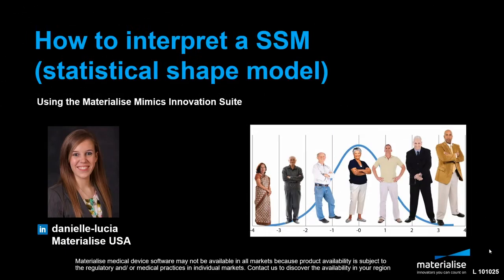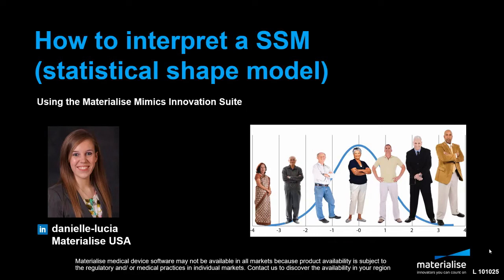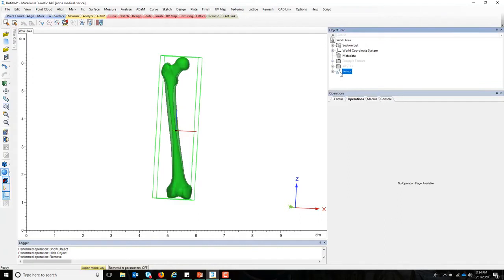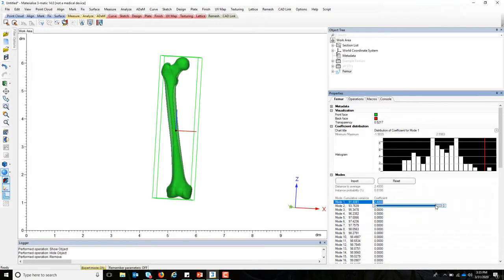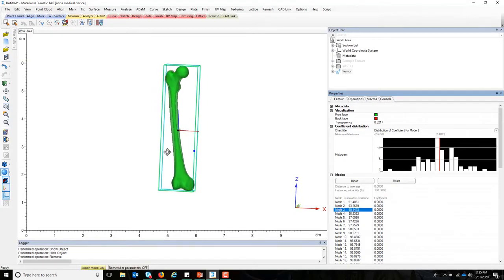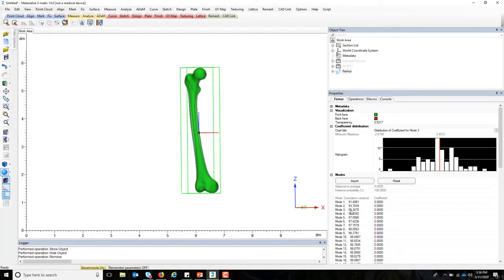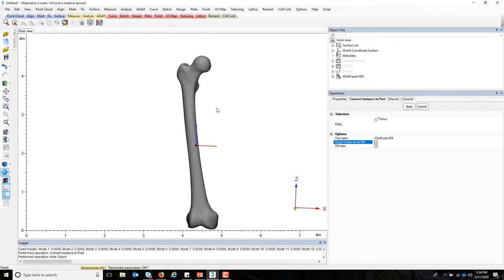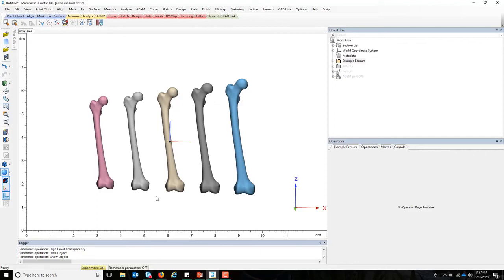How to Interpret a Statistical Shape Model (SSM) | Materialise Mimics 22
This tutorial gives a basic introduction to how statistical shape models can be used and interpreted for medical device R&D.